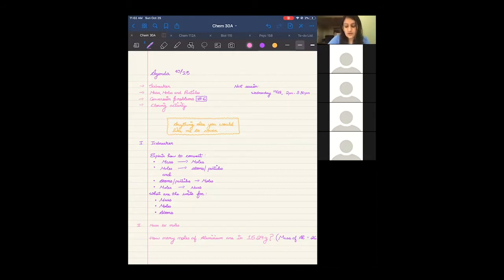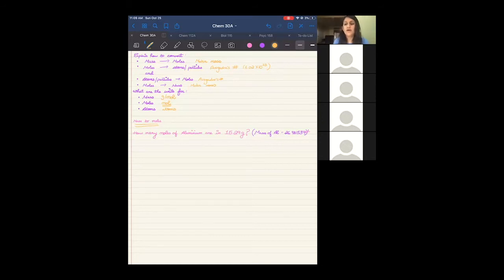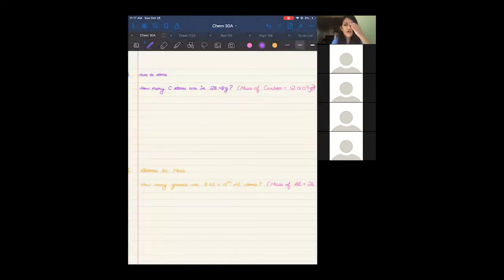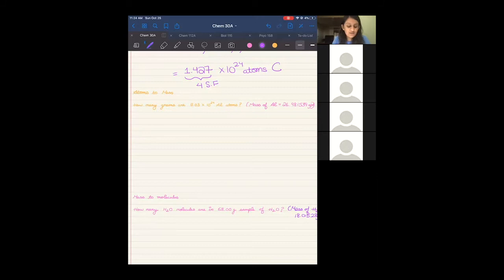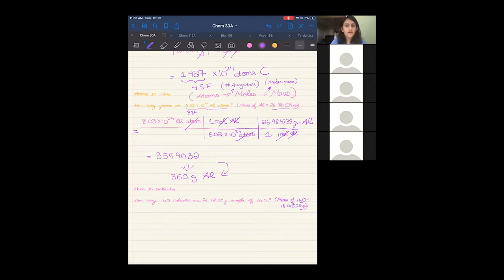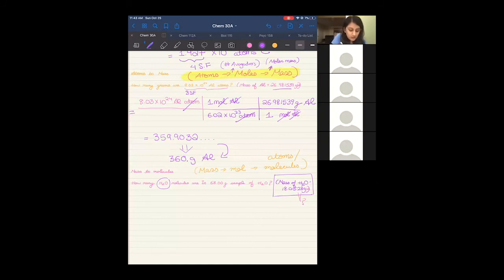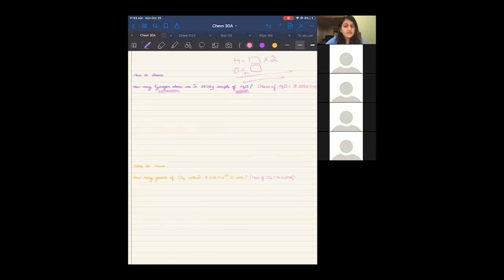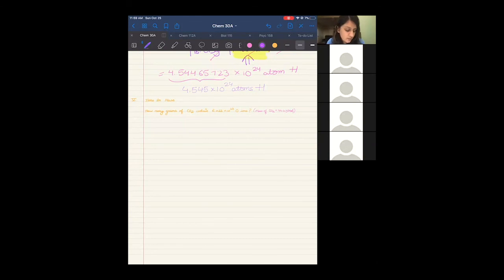Chem 30A Alt. VSI 03/21/2021